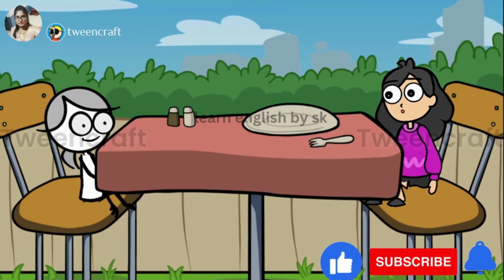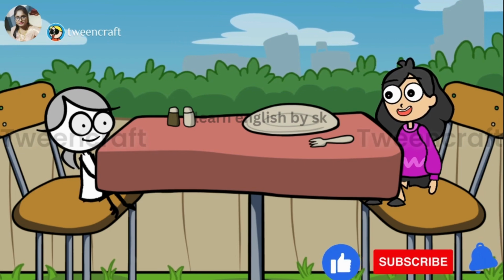Best way to learn English speaking| English conversion at school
School life conversion
action verbs
english grammer
english sentences
english story for learning english
action verbs
action words
english action verbs
action words for beginners
learning verbs
english language learning
learn english
learning english
English grammer
how to learn grammer
how to learn vocabulary
english vocabulary
all body parts vocabulary
english vocabulary with examples
100 Action Verbs
daily life vocabulary with examples
English Vocabulary
vocabulary in english
english practice time
english story
daily routine english
english for you
how to make sentences in english
Illness Body Pain Vocabulary |
 English Vocabulary Verbs |
 English Verbs